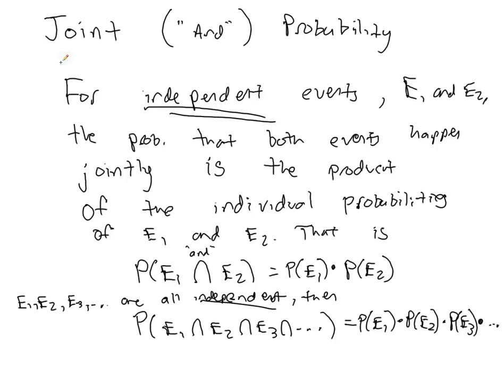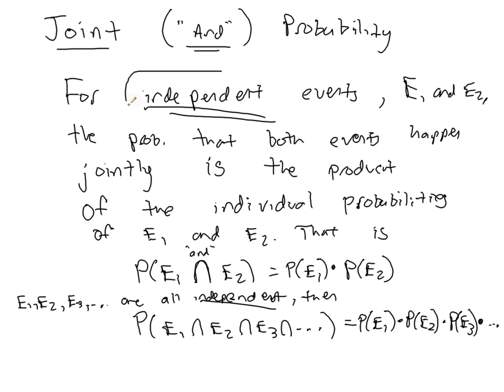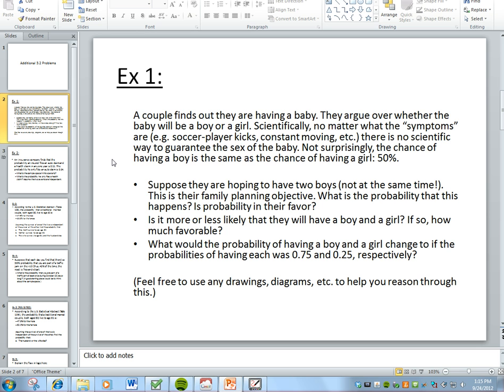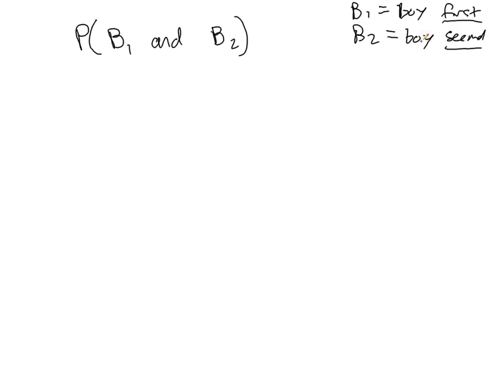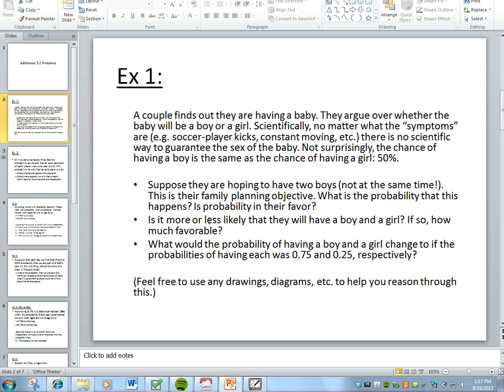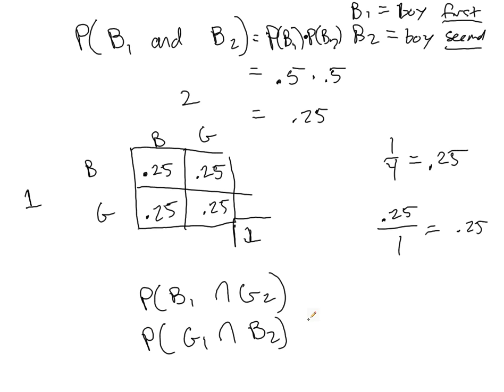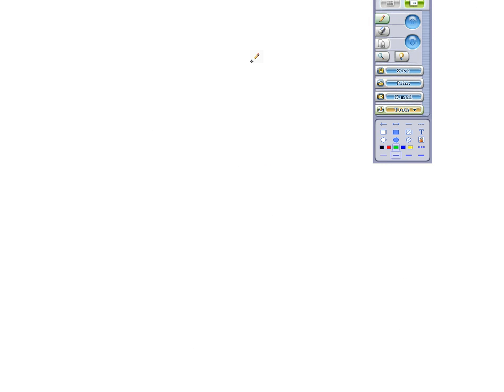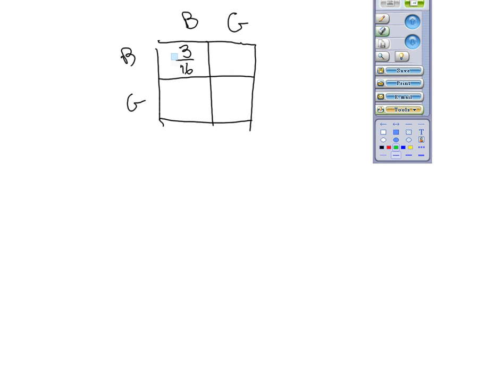Joint Probability (Part 1 of 4)